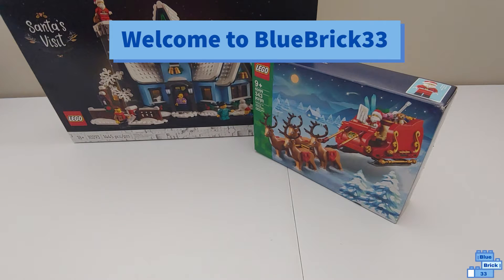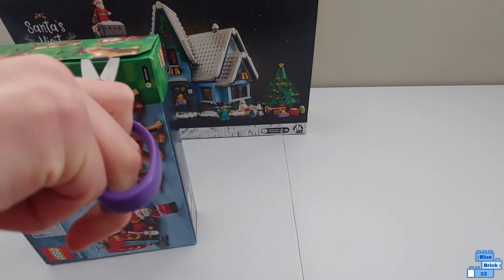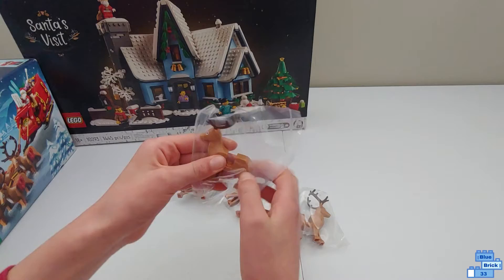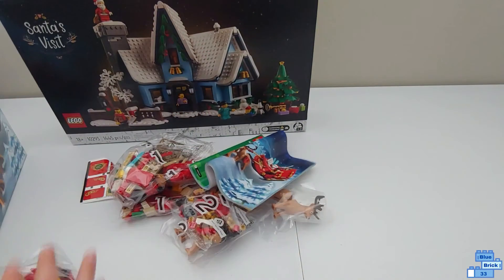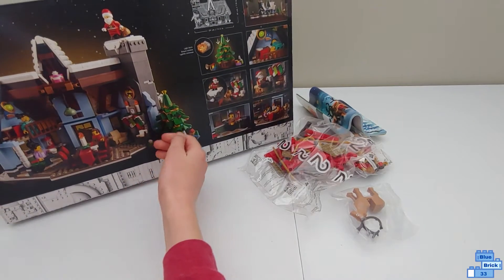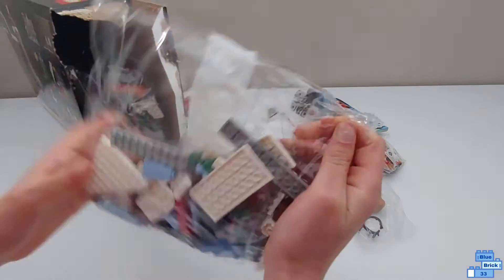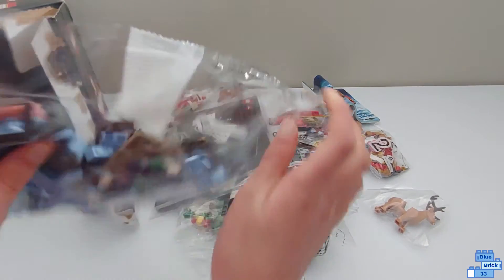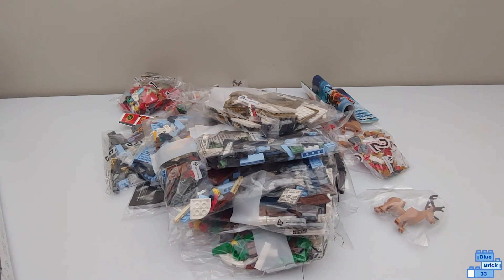LEGO Creator Expert Winter Village 2021 Unboxing - Santa's visit & Santa's Sleigh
In this video, I'll unbox the LEGO Creator Expert Santa's Visit and Santa's Sleigh from the Winter Village Collection (sets 10293 & 40499).

Santa's Sleigh comes with 4 reindeer figures. The sleigh is loaded with gifts including a guitar, a pair of skis and a teddy. Santa even has a list to see who’s been good this year!

Santa's Visit comes with stockings on the fireplace, a plate of cookies with milk for Santa, and even a place setting for him at the dining table. The exterior has a Christmas tree, which lights up when you press down gently on the tree top, presents, a mailbox and brick-built boughs under the ‘snow’-topped roof.